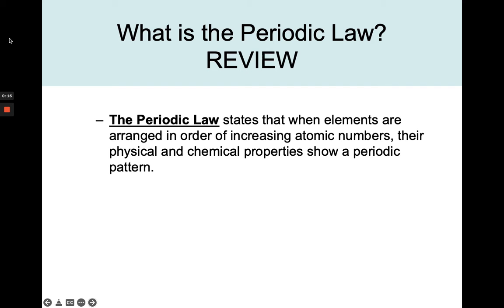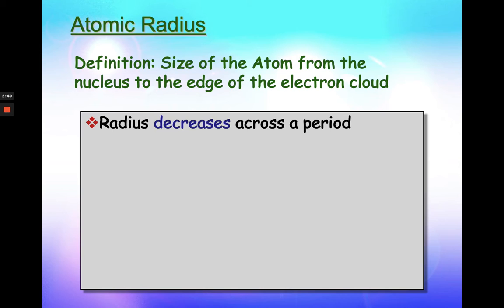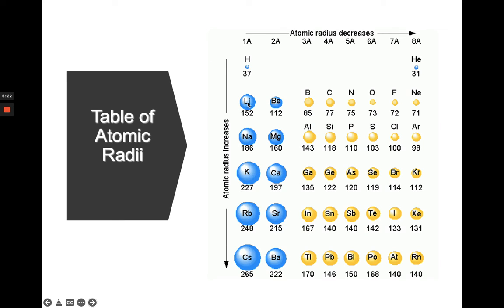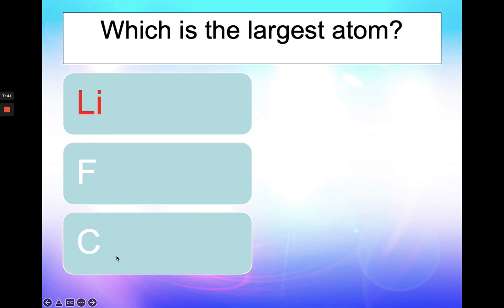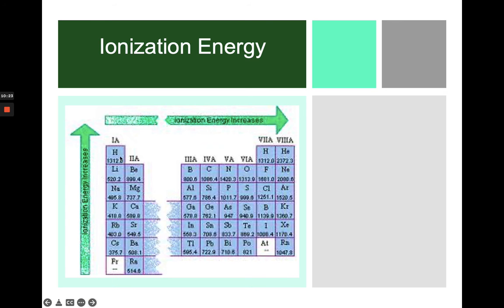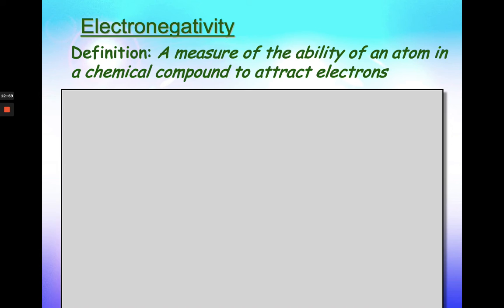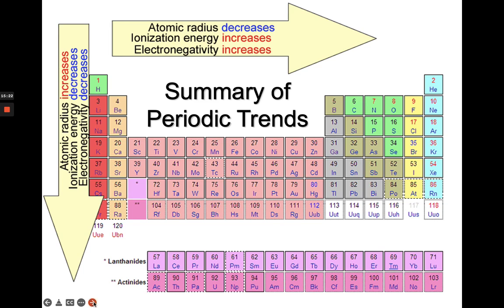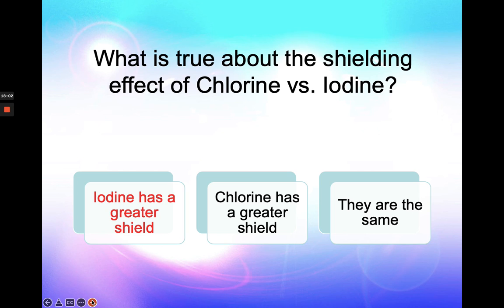Lesson Periodic Trends